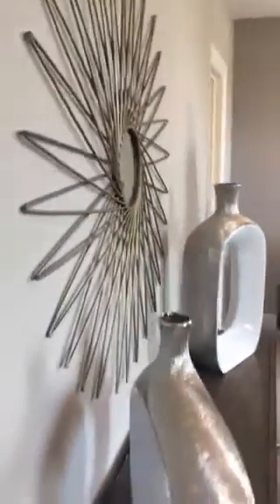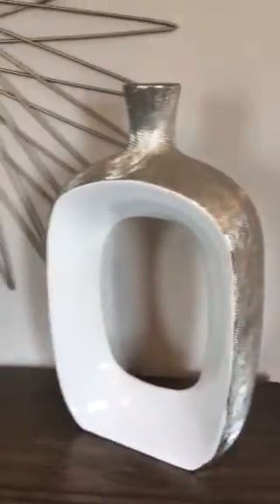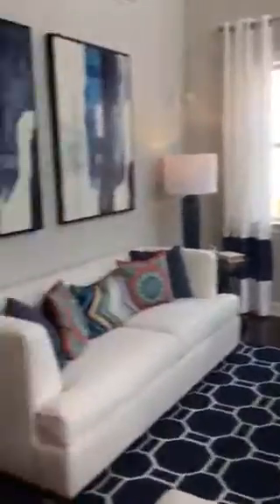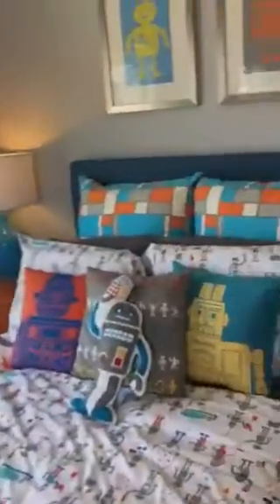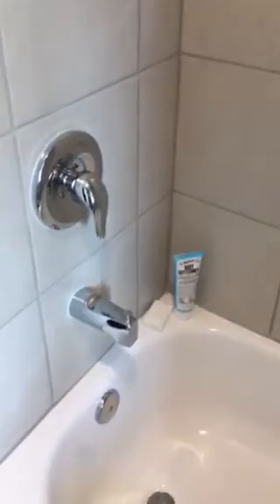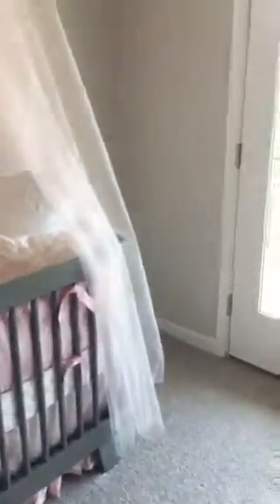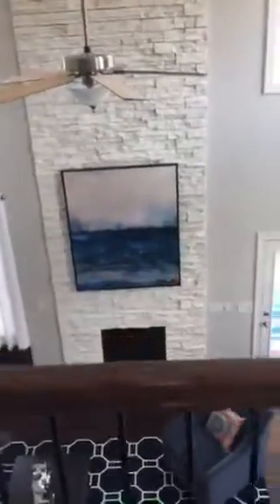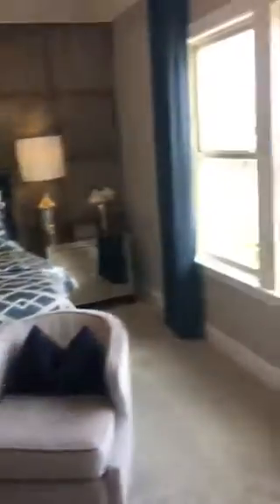GOALS MODEL HOME 🏡 TOUR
I am so happy for my girlfriend she has purchase a home in my area so we are taking a walk through look at her floor plan with in the model home this is my goal as well to move it to another home so I’m happy that she allowed me to share with you please leave a comment subscribe and we have not and thumbs up the video thank you for watching